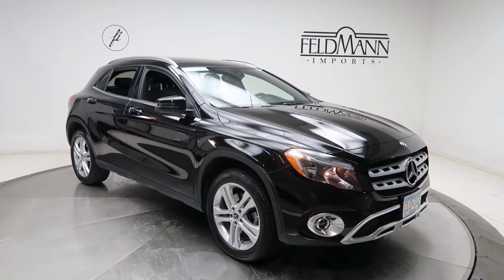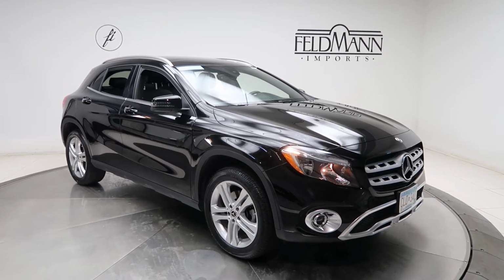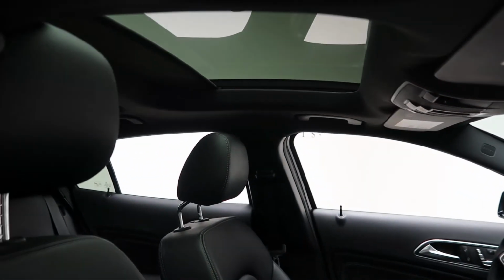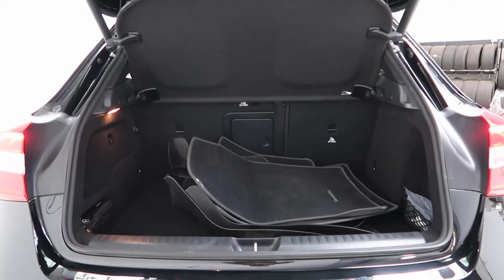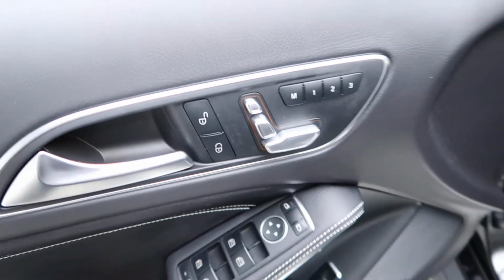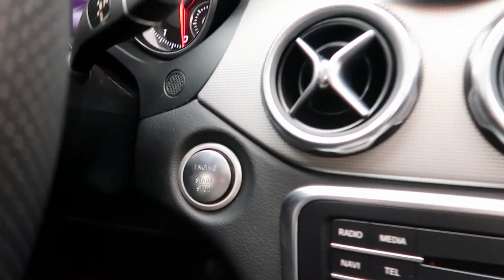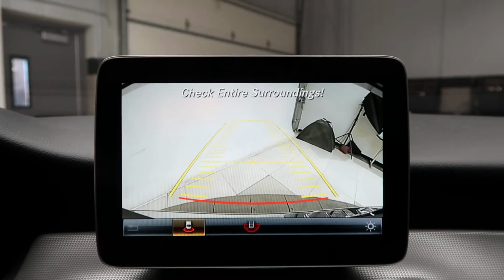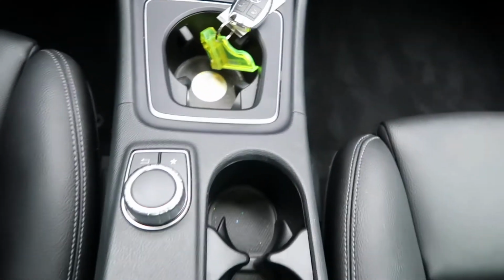2019 Mercedes-Benz GLA 250 4MATIC® - For Sale P13794